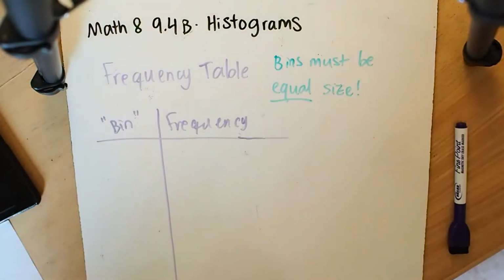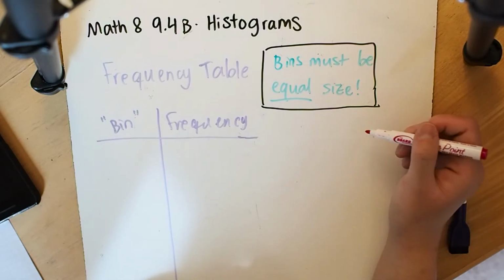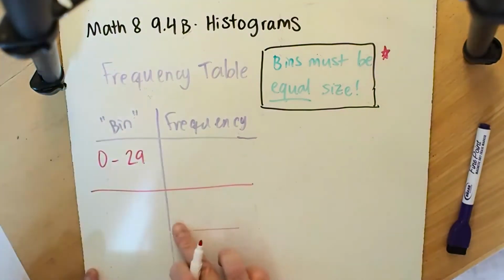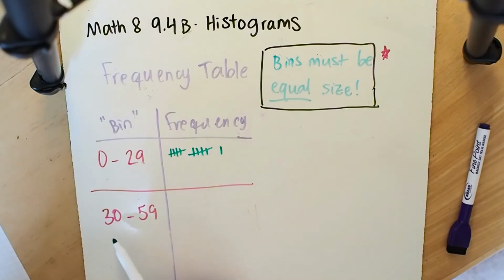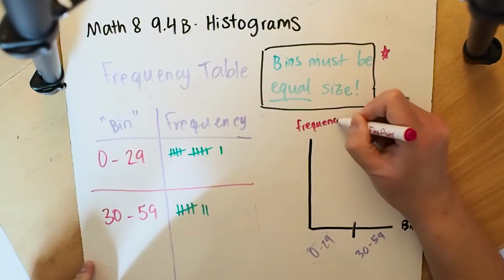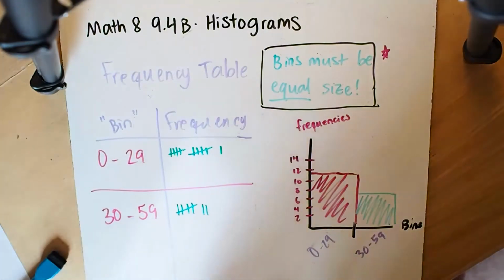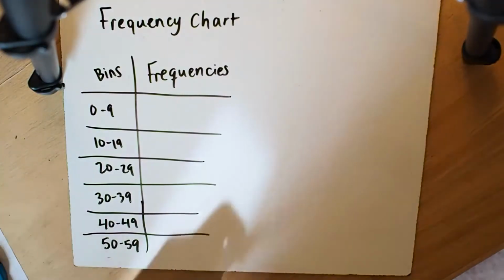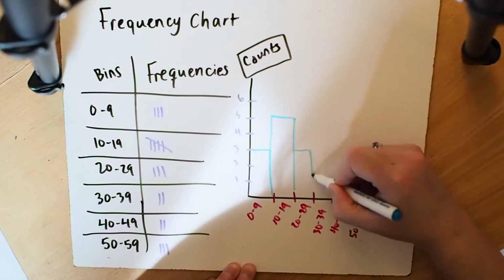Big Ideas Math 8 - 9.4B - Histograms